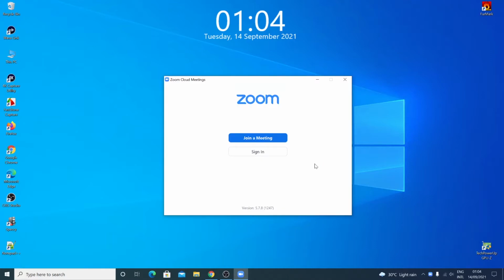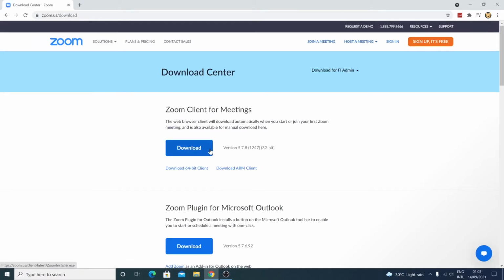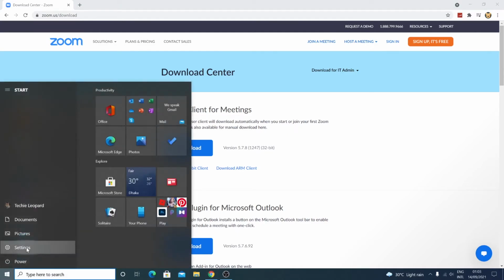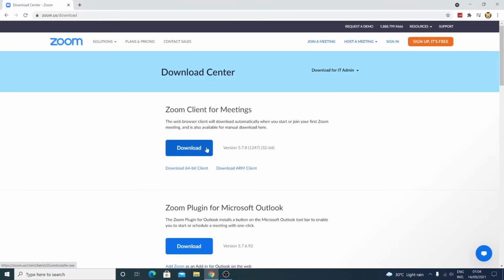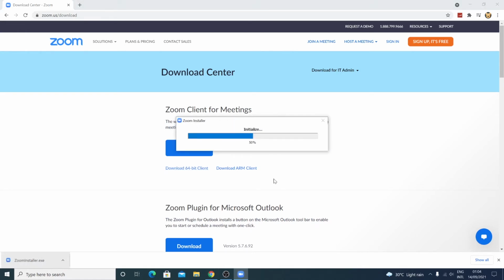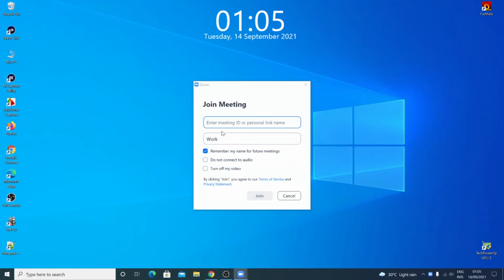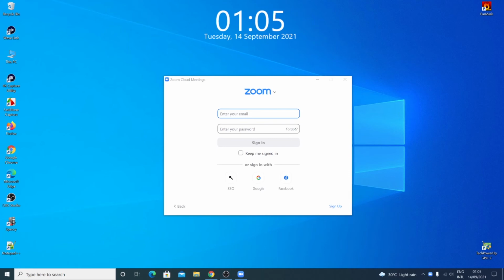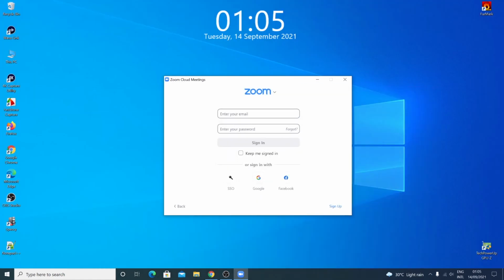How to Install Zoom in Windows 10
A tutorial on, how to download and install zoom client on Windows 10.